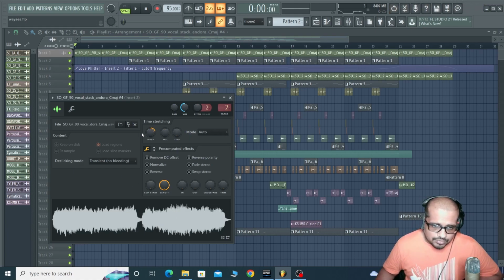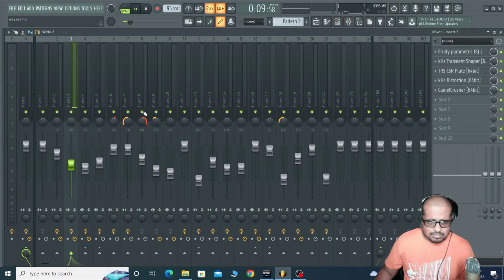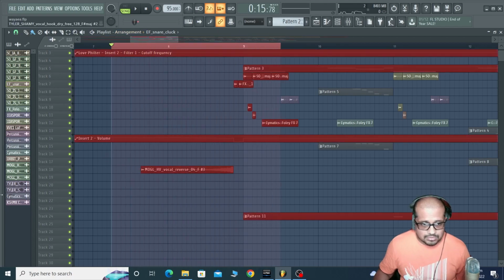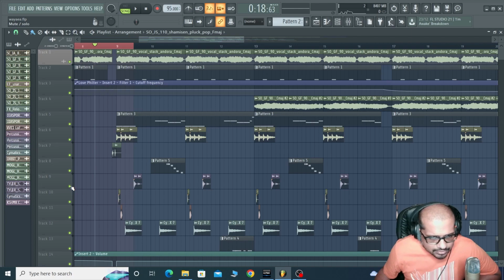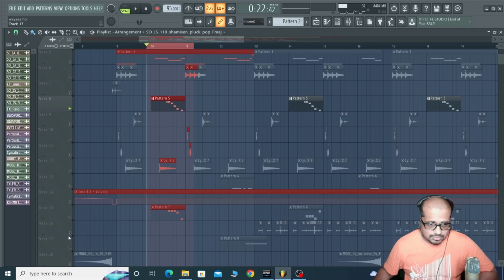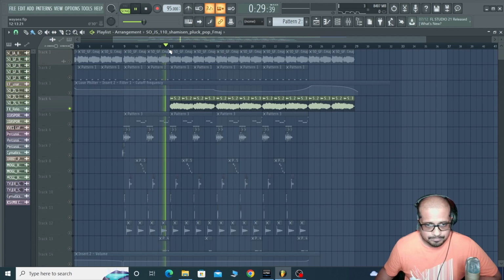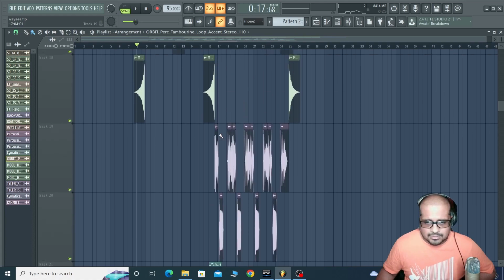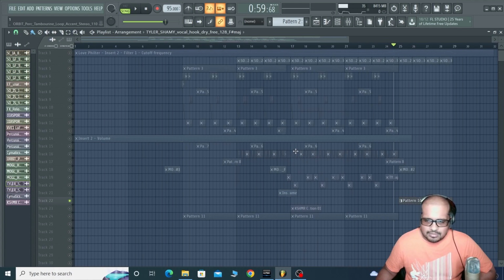How I make a beat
Hi Everyone
So I finally have a setup through which I can show you how I construct my music and also give you a chance to understand my thought process from an initial spark of inspiration to the finished product. The piece of music I'm using for this video is something I made a few weeks ago.